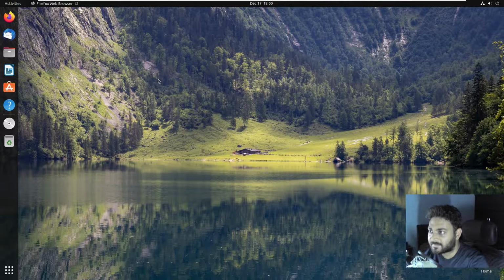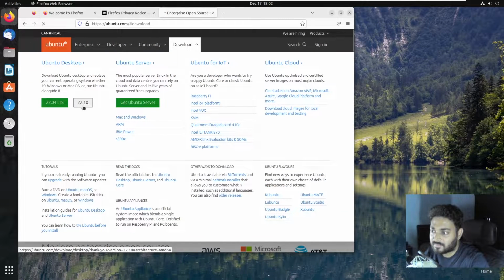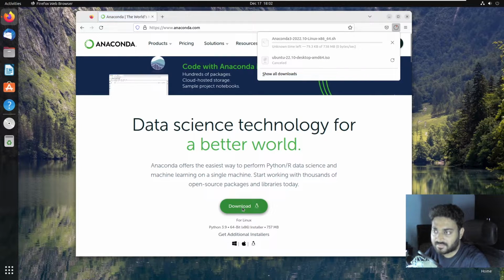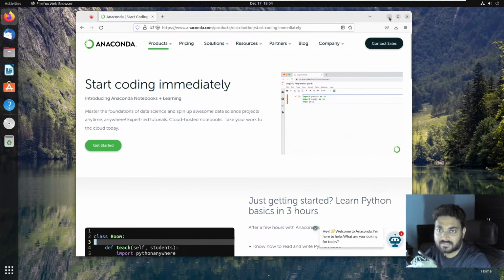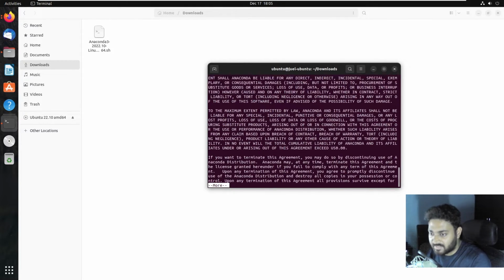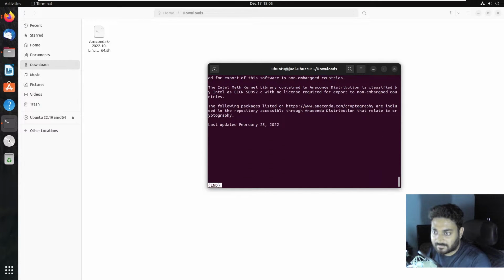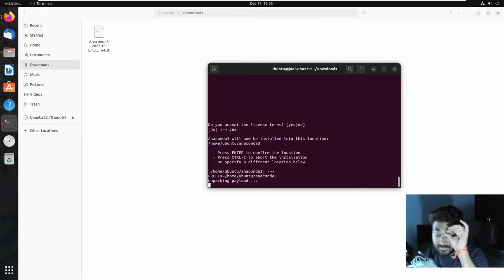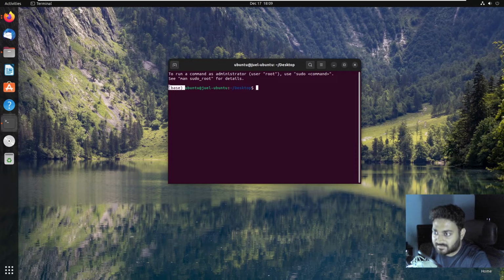Install Anaconda on Linux | Ubuntu 22.10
This video shows how to install anaconda on Linux Operating System. Ubuntu is used to demonstrate the installation process.

► Important

Commands ▸
$ chmod u+x filename.sh
$ ./filename.sh

► About Me
▸Biswajit Basak